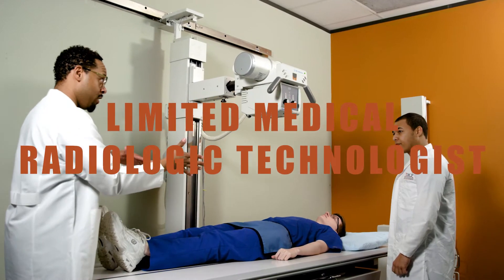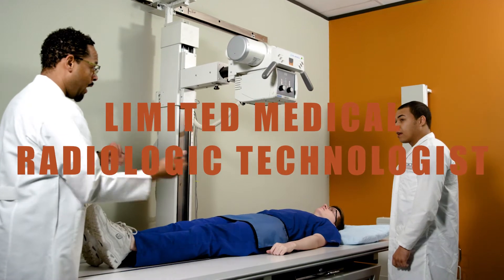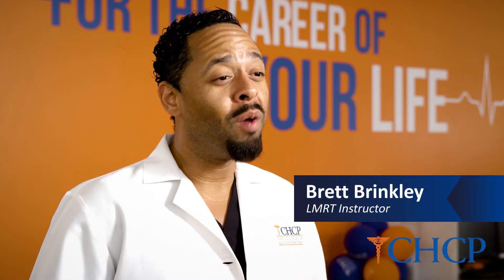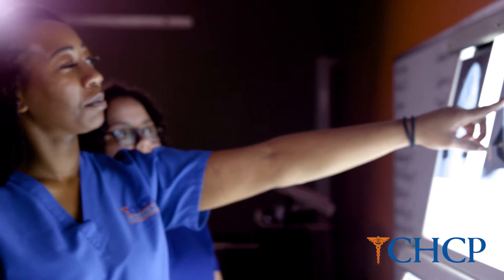Become a Limited Medical Radiologic Technologist | CHCP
Limited Medical Radiologic Technologists, also referred to as limited X-ray technologists or medical imaging technologists, take X-rays of patients’ various anatomy, then pass the images along to doctors for diagnosis. The limited X-ray technologist role is very specialized, yet you will still work closely with patients, explaining procedures, setting up and operating the X-ray machine and related equipment. Job responsibilities will include positioning patients for X-rays, determining appropriate angle and height of X-ray equipment, and calculating the dosage of radiation needed to create quality X-rays of the appropriate density, detail, and contrast, which enables the physician to make an accurate diagnosis.

Daytime Designed Program Length:  56 Weeks
Evening Designed Program Length:  75 Weeks

The College of Health Care Professions is a Texas-based career education school dedicated to providing students with the best health care career training.